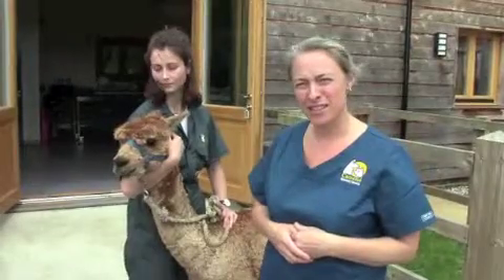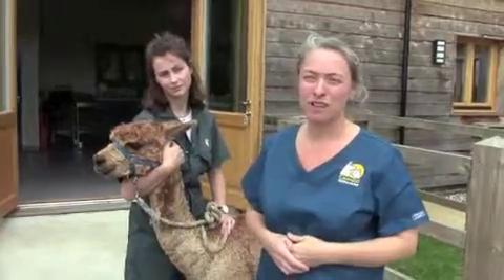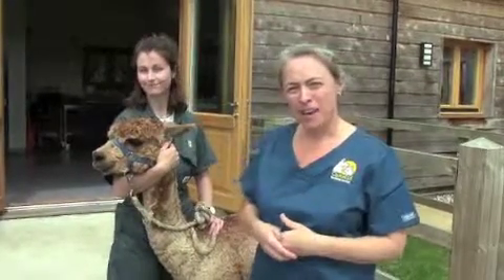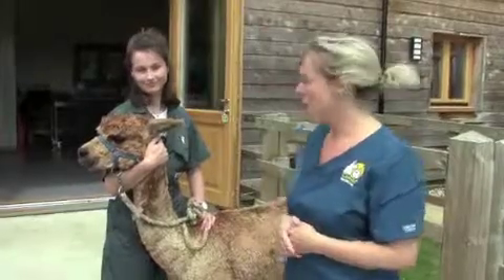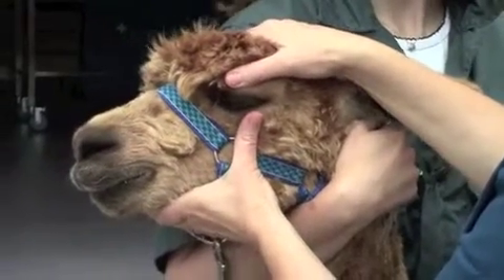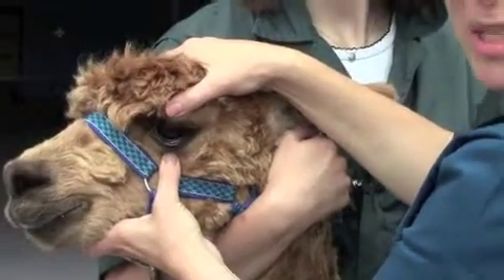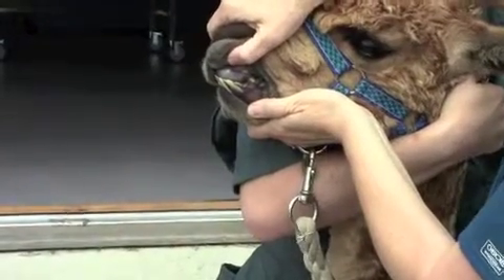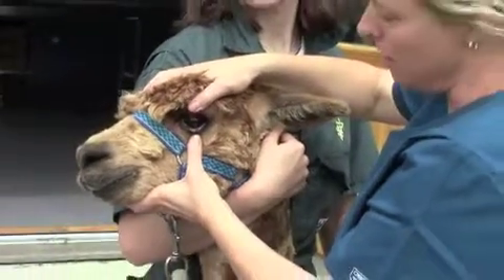How to assess for anaemia in alpacas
This video demonstrates how to assess for the presence of anaemia in alpacas by checking their mucous membrane colour. This should be done routinely alongside body condition scoring, and any time you are worried about the possibility of anaemia in an alpaca.

Welcome back to "The Alpaca Vet," your go-to resource for all things related to alpaca and llama care! In today’s video, Dr. Claire Whitehead, a renowned specialist in camelid veterinary care, dives into an essential aspect of herd management: body condition scoring and mucous membrane color checking in alpacas. These two practices are critical in maintaining the health and well-being of your herd, especially when it comes to monitoring for potential parasitic infestations like Haemonchus, commonly known as the barber pole worm.

Introduction (0:00)
Dr. Whitehead begins by emphasizing the importance of routine body condition scoring as part of your herd’s health monitoring practices. But what sets this video apart is the additional focus on checking mucous membrane color—a vital indicator that can help you detect anemia in your alpacas, often caused by internal parasites like the barber pole worm.

Understanding the Barber Pole Worm (0:45)
The barber pole worm (Haemonchus contortus) is a gastrointestinal parasite that poses a significant threat to alpacas. Dr. Whitehead explains that this worm lives in the stomach, where it feeds on the host’s blood, leading to potentially severe anemia. This condition can develop rapidly, making early detection through mucous membrane checks crucial.

The Role of Mucous Membrane Color in Monitoring Anemia (1:30)
At this point in the video, Dr. Whitehead delves into why checking mucous membrane color should become a regular part of your body condition scoring routine. Alpacas with a barber pole worm infestation may not always show signs in fecal egg counts, which is why coupling these tests with physical signs of anemia, such as pale mucous membranes, can be life-saving.

How to Check Mucous Membrane Color (2:20)
Dr. Whitehead provides a step-by-step guide on how to check the mucous membrane color of your alpacas. The primary focus is on the area around the eyes:

Positioning the Animal (2:30): She demonstrates how to safely and effectively restrain the animal. With one hand under the mandible and the other on top of the head, gentle pressure is applied to the upper eyelid while pulling down the lower eyelid to expose the mucous membrane.

Evaluating the Color (3:00): Dr. Whitehead shows what a healthy mucous membrane should look like—typically a nice, reddish color. She explains that any pale or, in the worst-case scenario, white coloring is a red flag for anemia and should prompt immediate action.

Alternative Locations for Mucous Membrane Checking (4:00)
In some alpacas, the mucous membranes inside the mouth can also be checked, though this area may be pigmented in some animals, making it harder to evaluate. Dr. Whitehead advises that while the eye remains the best location for most animals, the mouth can be a secondary option if the membranes are sufficiently pink.

The Importance of Early Detection (5:00)
Dr. Whitehead stresses that early detection of anemia through these physical checks is vital for the health of your herd. If anemia is suspected, she advises consulting your veterinarian immediately, who can perform a blood test to confirm the diagnosis and determine the best course of treatment.

Routine Monitoring and Veterinary Support (6:00)
The video concludes with Dr. Whitehead’s recommendation to incorporate mucous membrane checks into your regular health assessments, along with body condition scoring and fecal testing. This multi-pronged approach will help ensure that any issues, particularly related to parasitic infestations like Haemonchus, are caught early, reducing the risk of severe health problems in your herd.

Conclusion (7:00)
In this informative video, Dr. Claire Whitehead has highlighted the critical importance of adding mucous membrane color checks to your routine body condition scoring practices. By doing so, you can catch signs of anemia early, potentially saving your alpacas from severe health complications caused by parasites like the barber pole worm.

Don’t forget to leave your questions and comments below—Dr. Whitehead is always happy to provide further insights.

YouTube Chapters:

0:00 – Introduction
0:45 – Understanding the Barber Pole Worm
1:30 – The Role of Mucous Membrane Color in Monitoring Anemia
2:20 – How to Check Mucous Membrane Color
4:00 – Alternative Locations for Mucous Membrane Checking
5:00 – The Importance of Early Detection
6:00 – Routine Monitoring and Veterinary Support
7:00 – Conclusion